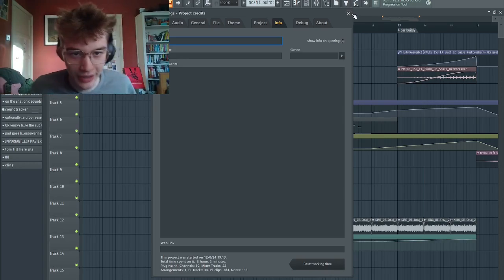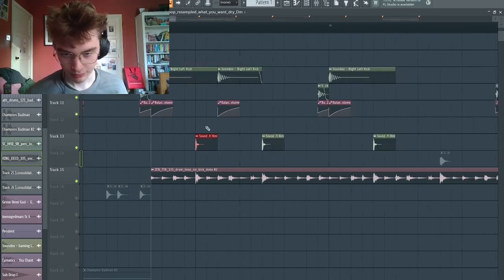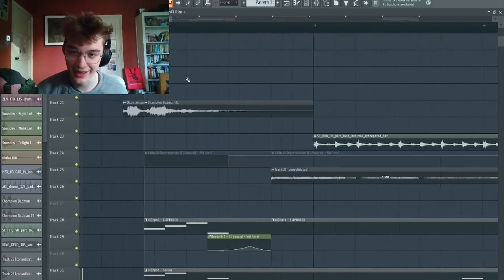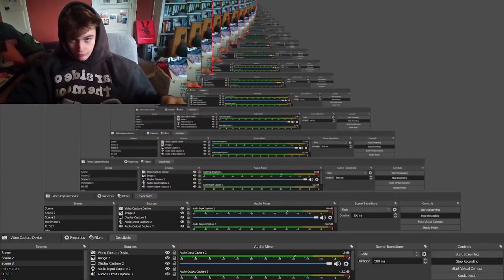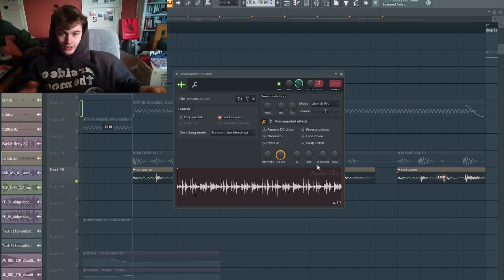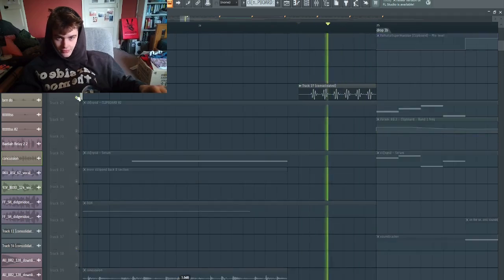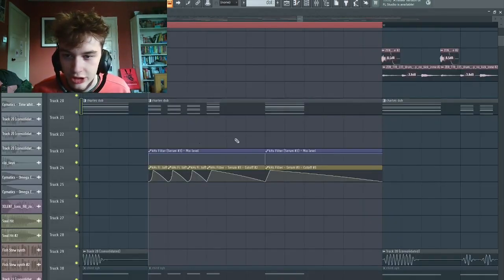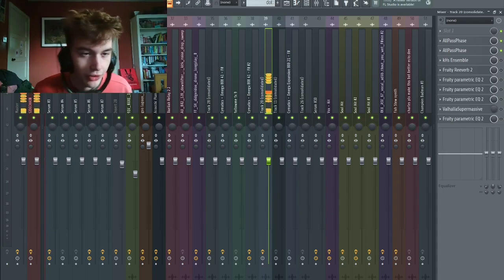The making of Cool Grey Nine (FLP breakdown)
Frank walks you through the project file and explains the making of Cool Grey Nine, track 3 from our self-tiled mixtape-
Fish Stew out now: